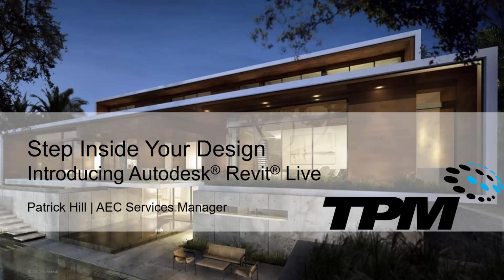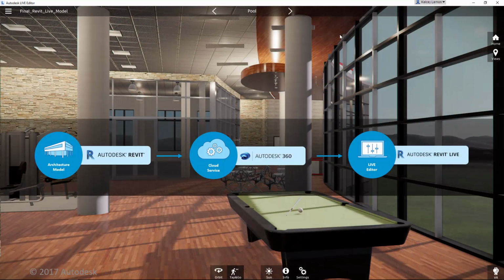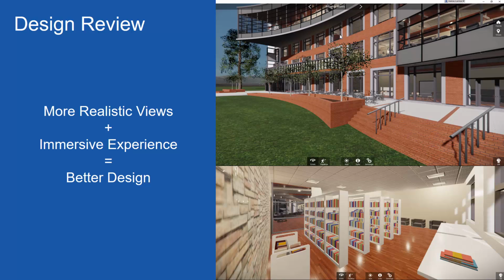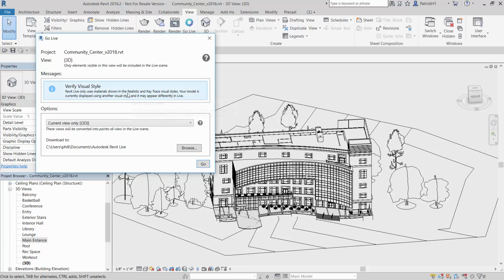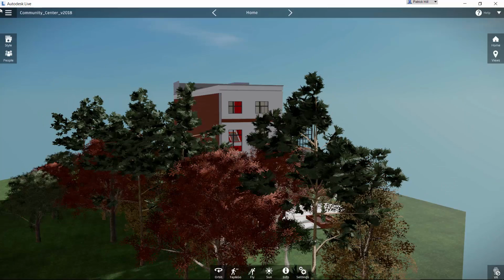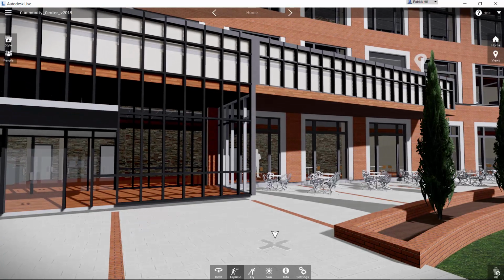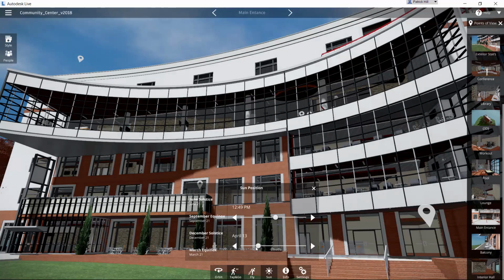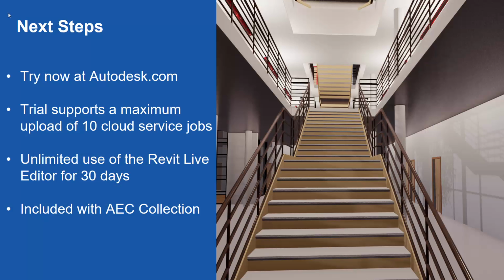RevitLiveWebinar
Revit Live Webinar by Patrick Hill